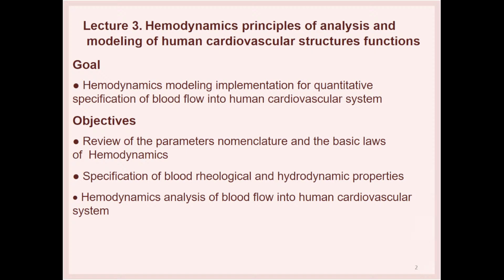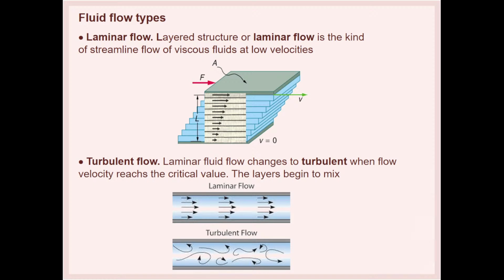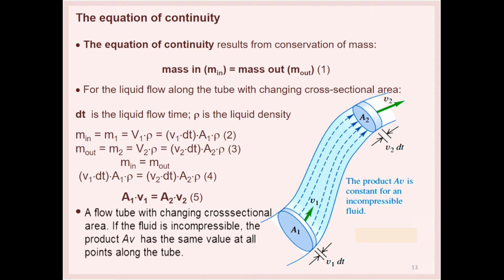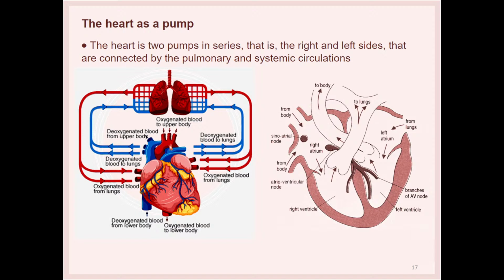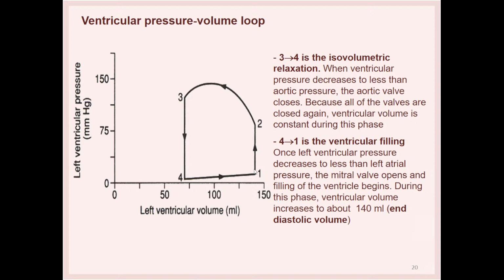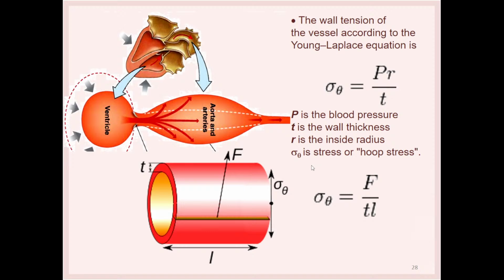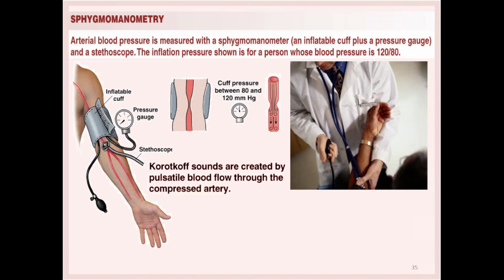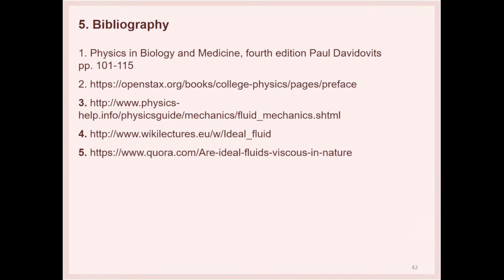03.40-05.10 pm Biophysics Lecture